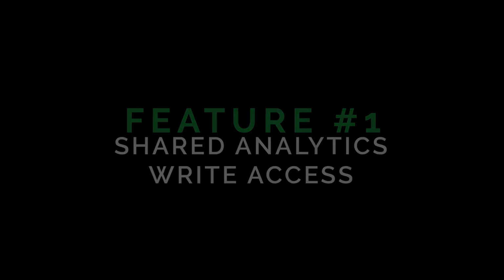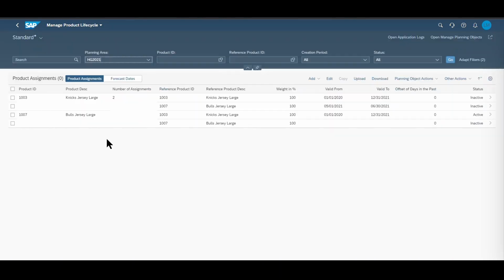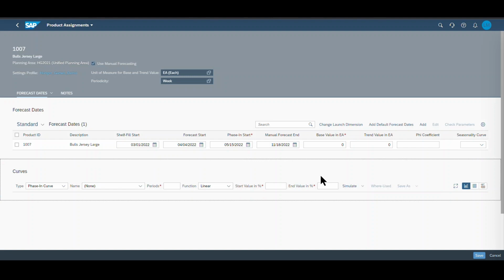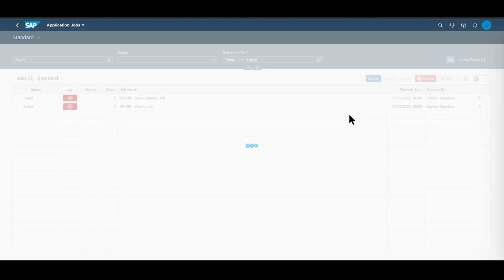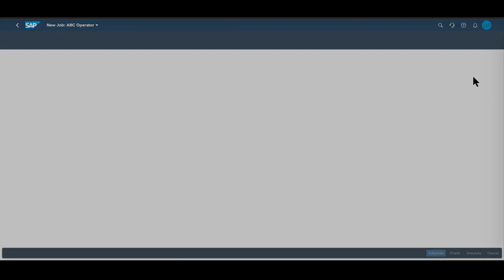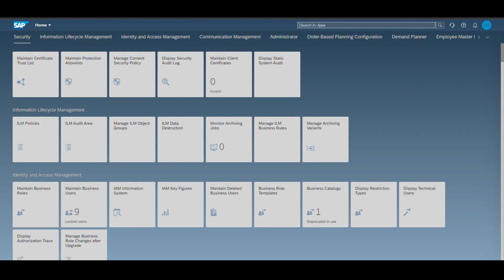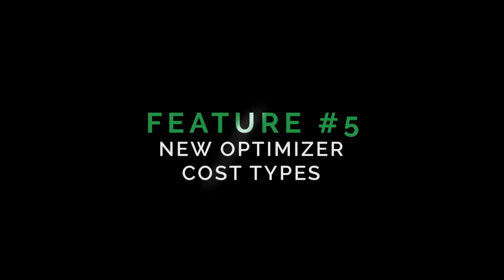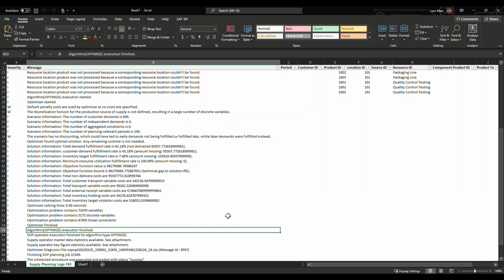Top 5 New Features of SAP IBP 2202 - SCM Connections Five-Minute Feature